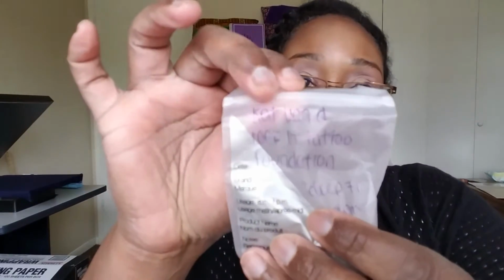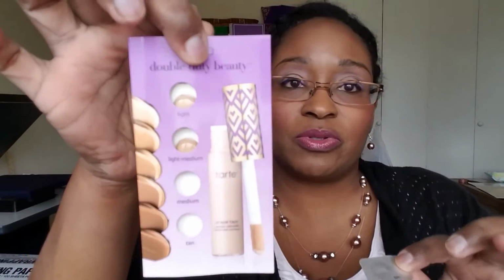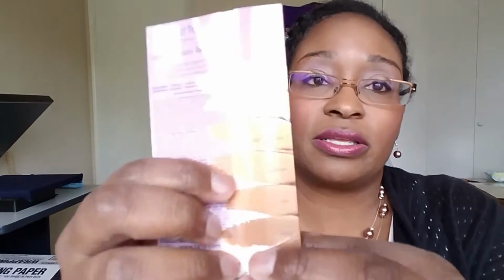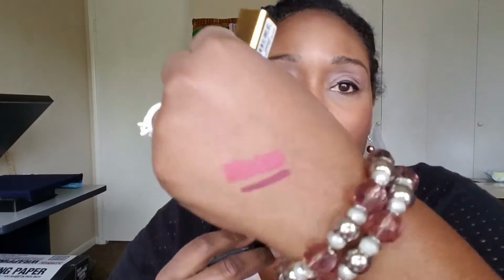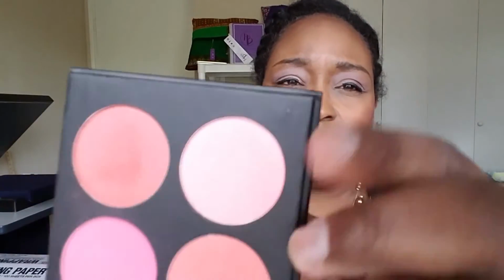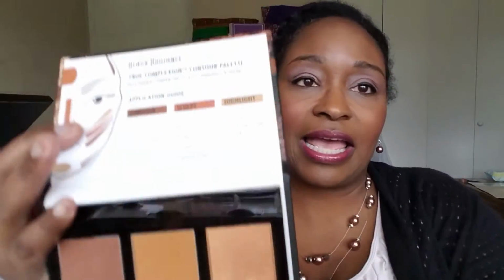[153]MakeUp|FOTD using Kat Von D Lock It Foundation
Here's a quick FOTD, just wanted to give some input on my experience with the foundation.  Though I got rained on - LOL!

Link to Our Businesses Below!